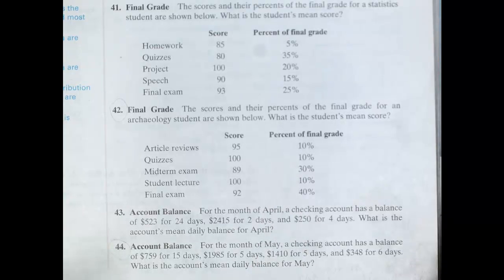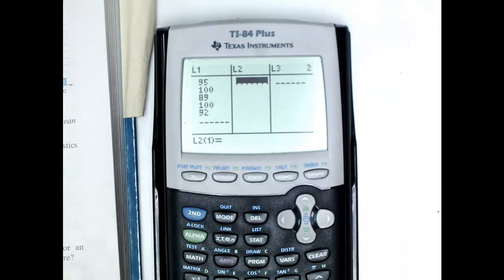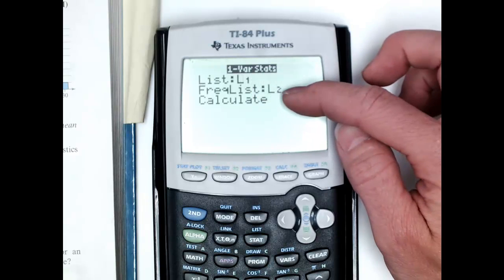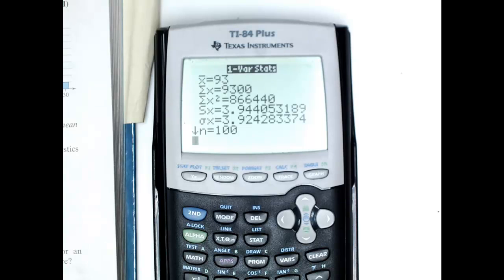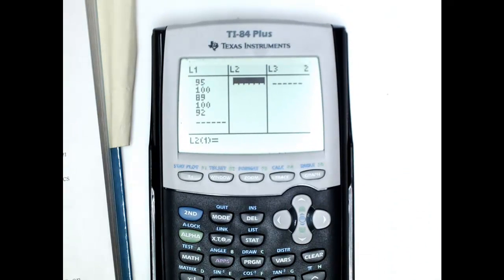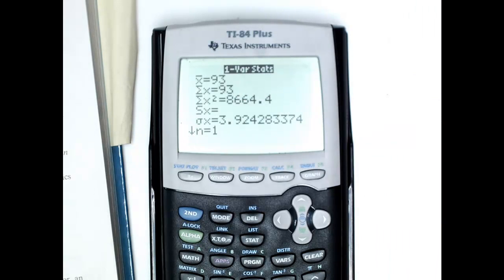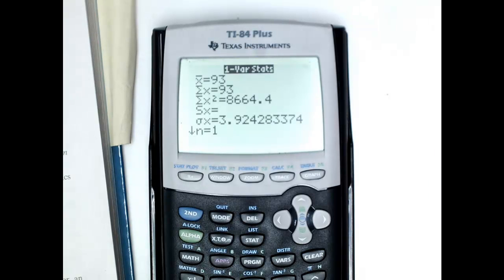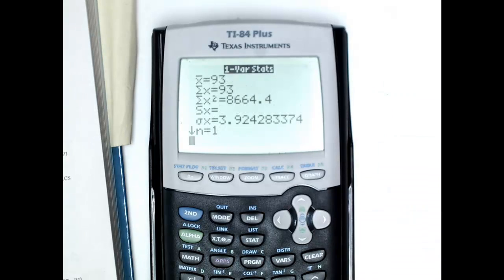Weighted Mean Using TI-84 Example